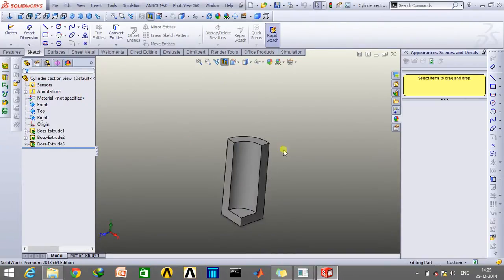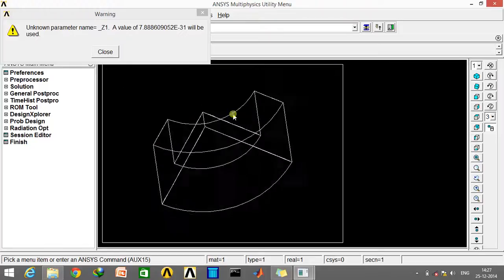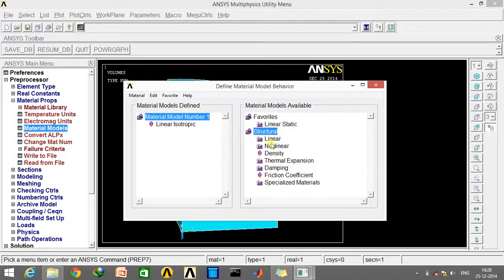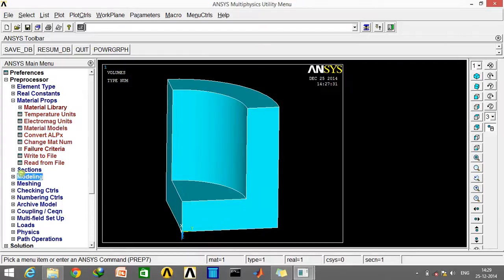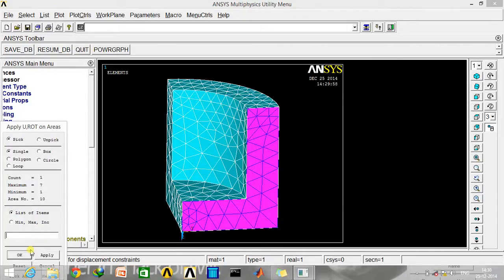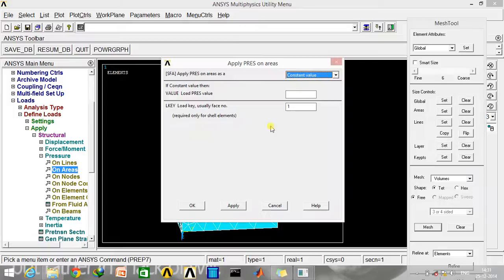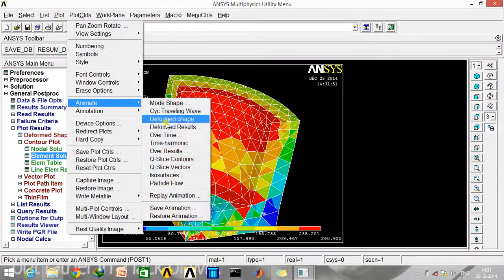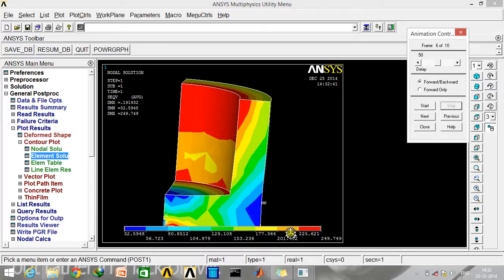Hollow cylinder subjected to Internal pressure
This video talks about a hollow cylinder capped from both the sides and subjected to internal pressure within. In my model, I have taken the internal pressure of 100 MPA and the yield stress of about 250 MPA. As a result of this, at the end, maximum stress comes out to be instead 260 MPA and thus plastic zone creeps in.( permanent deformation) Therefore we need to choose a material of higher yield strength.